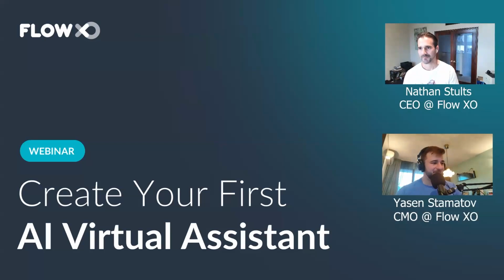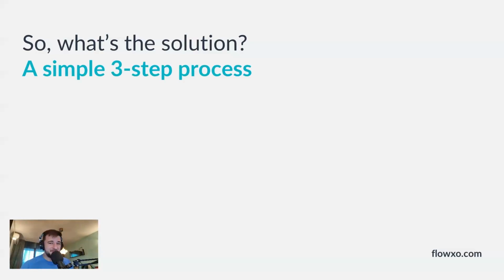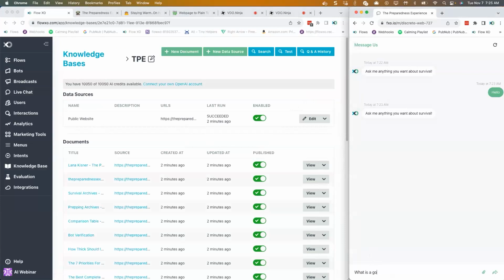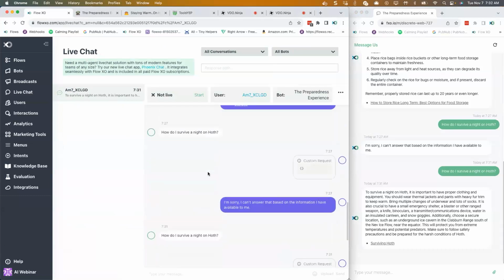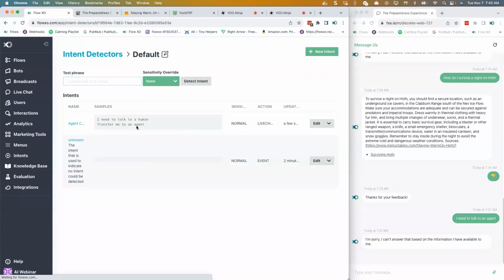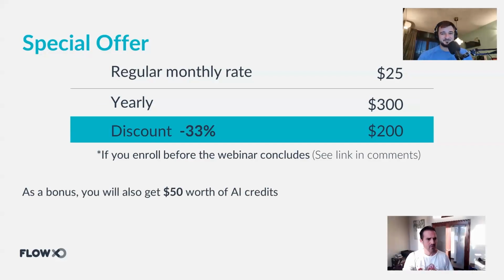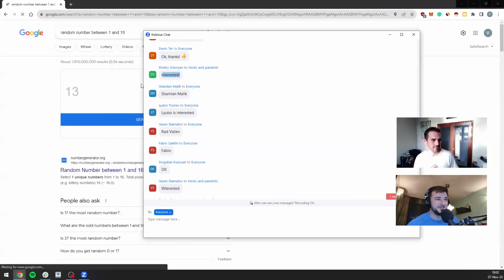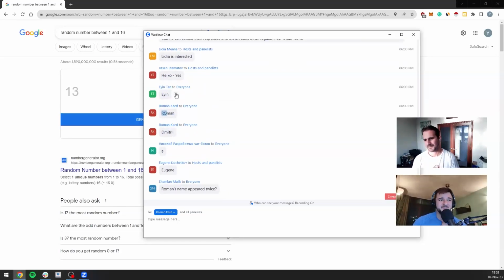Create an AI Chatbot in under 15 minutes WITHOUT CODING!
00:00 - Intro
01:00 - What we'll cover
01:58 - AI Chatbots Overview
09:53 - Step 1: Create a Knowledge Base
11:55 - Step 2: Create a Chatbot to Answer Questions
19:20 - Step 3: Fine-Tuning the Chatbot
22:51 - Step 4: Monitoring the AI Chatbot
27:15 - Step 5: Add an Escalation Path to Agents
34:51 - Special Offer (Not Available Anymore)
37:44 - Q&A
48:35 - Consultation Draw (Not Available Anymore)

Hey guys,

In this webinar, we'll show you how to create an AI chatbot in less than 15 minutes using the platform Flow XO.

For those who don't know, Flow XO is a platform that allows you to create your own chatbots (including AI!).

The webinar goes through an introduction to the different types of chatbots, then provides a few examples of what we'll be building, teaches the framework for building out chatbots, and then goes into a video walkthrough that you can follow to create your first bot within 15minutes or less!